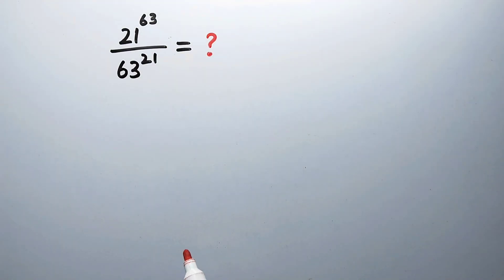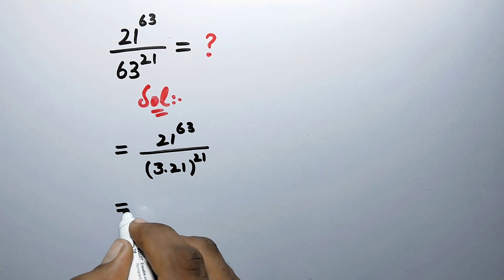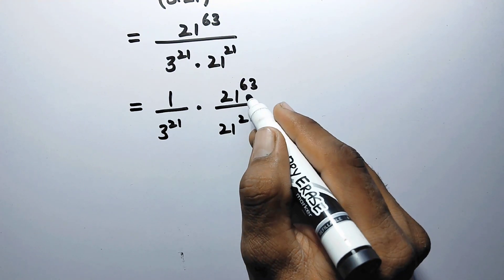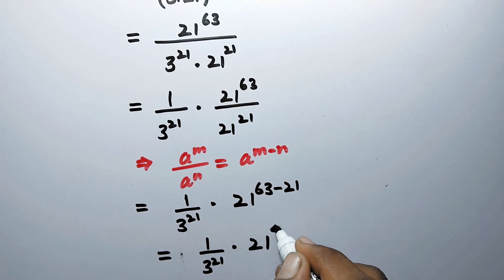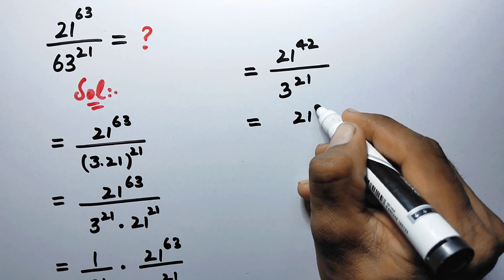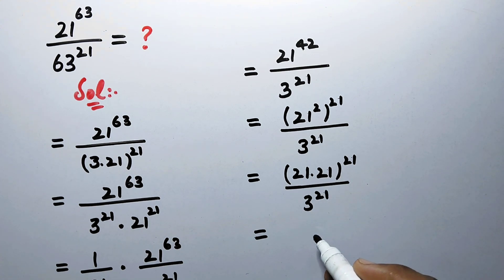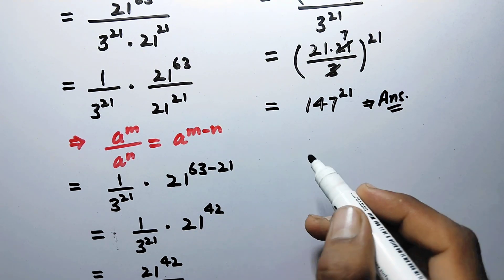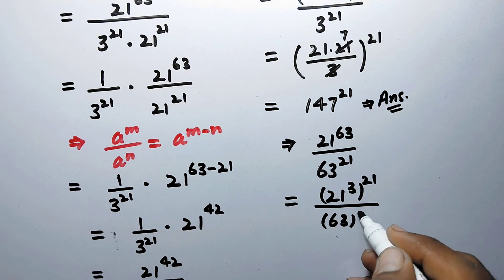A Nice Exponential Problem || Olympiad Mathematics